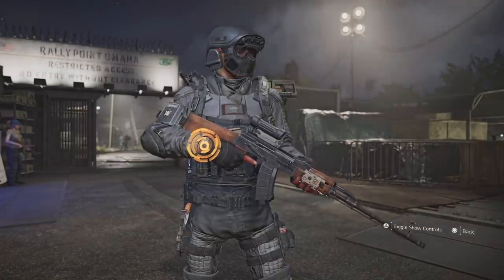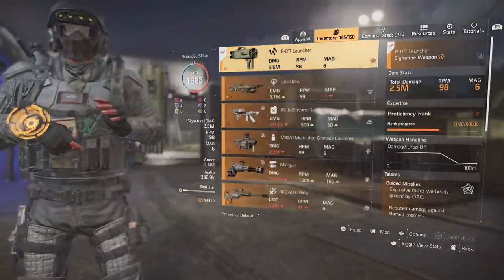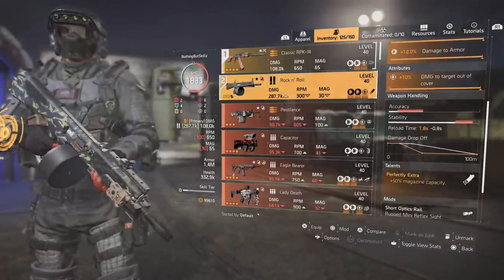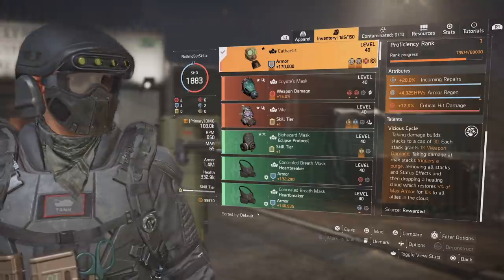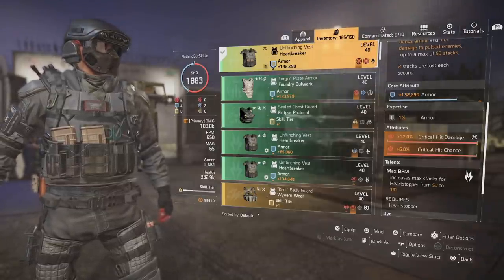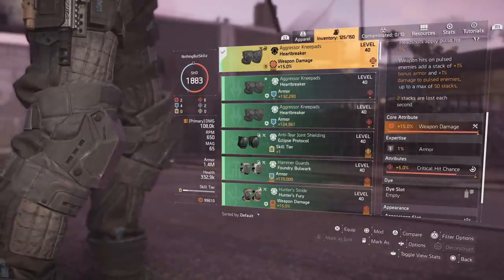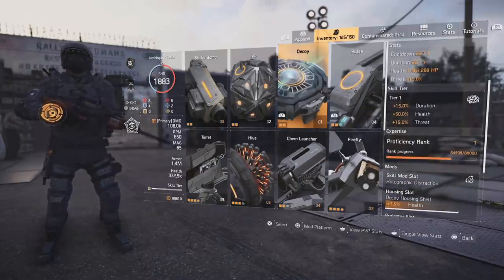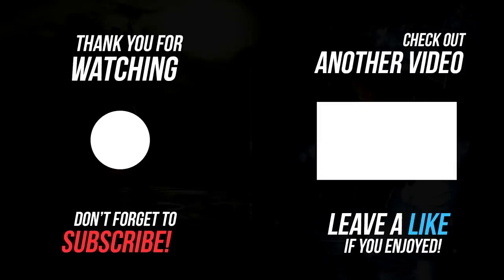THIS DIVISION 2 BUILD JUST SHREDS ARMOR & INSANE SURVIVABILITY! NEW HEARTBREAKER GEARSET! (TU15)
Today we dive into a NEW build using the NEW gearset Heartbreaker!